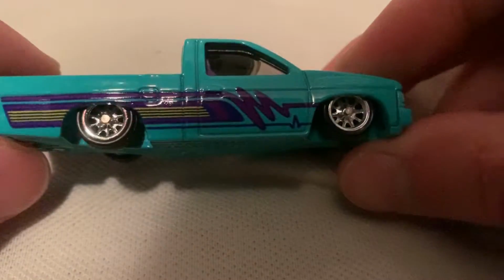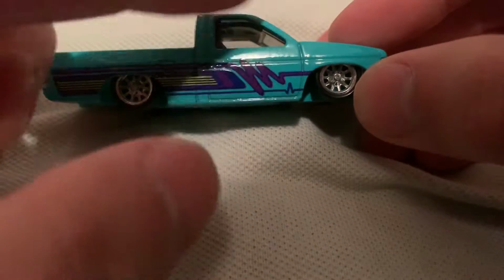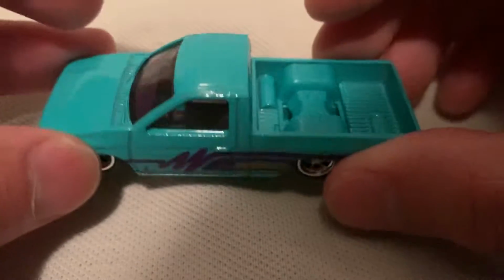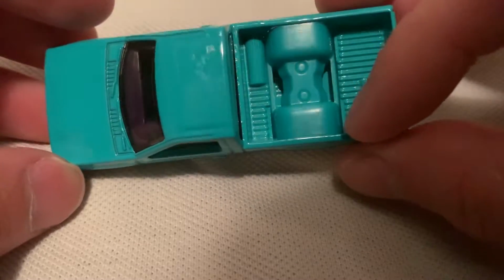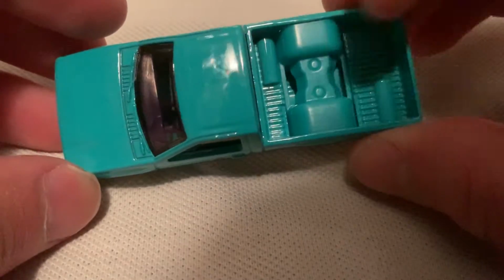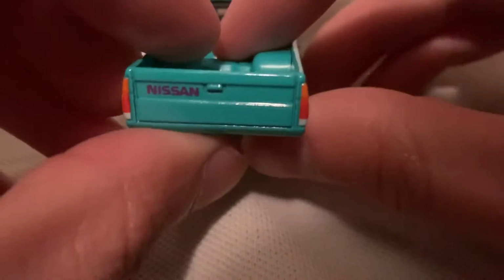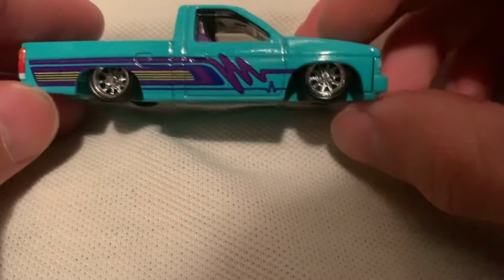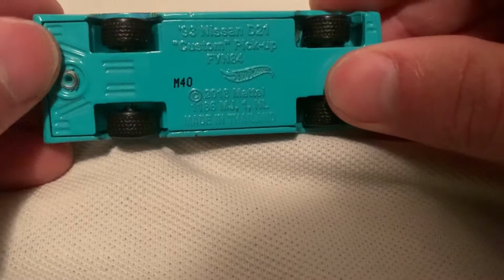Hot Wheels Custom 1993 Nissan Hardbody (D21) (2019 Car Culture - Cruise Boulevard)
Keep Collecting!